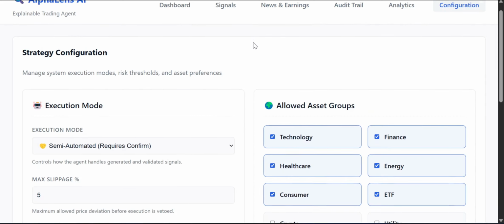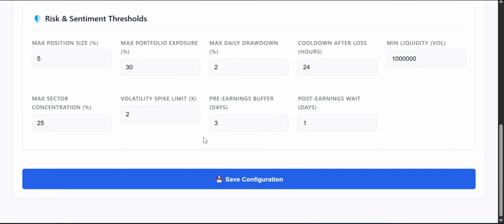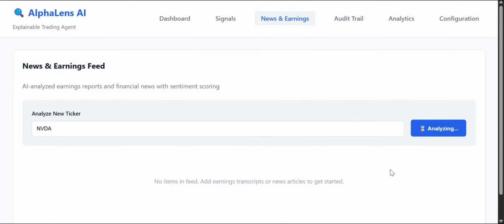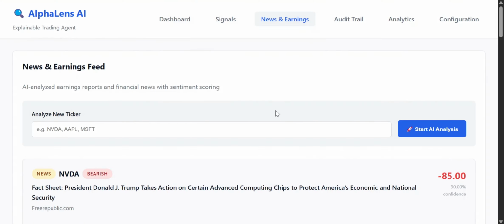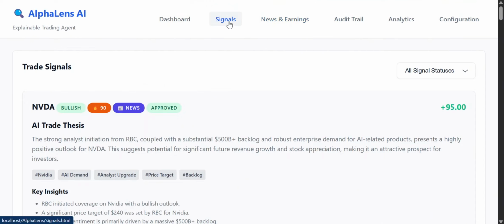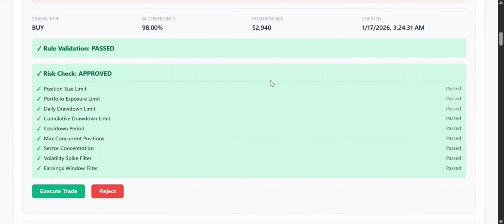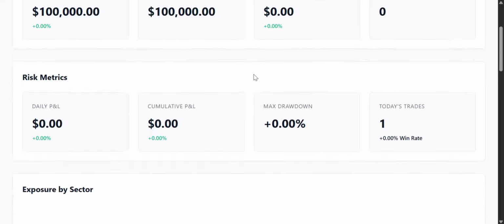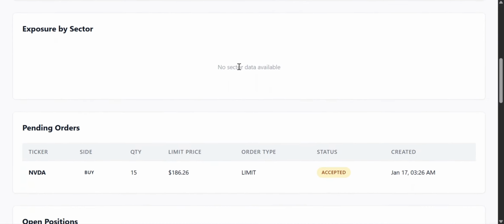AlphaLens AI | Explainable AI Trading Agent (C Field Sandbox Demo).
AlphaLens AI is an explainable AI trading agent built for the AI Trading Sandbox Challenge – U.S. Market.

Unlike black-box trading bots, AlphaLens uses large language models for reasoning and analysis while enforcing strict, system-level risk controls and human oversight.

🔍 Key Features:
- AI-driven analysis of earnings, news, and market narratives
- Explainable trade theses with confidence scoring
- Advisory, semi-automated, and fully automated execution modes
- Deterministic risk management that AI cannot override
- Execution and evaluation inside the C Field trading sandbox

🧠 AI Approach:
Gemini API is used as a reasoning engine for sentiment interpretation and factor discovery, while execution decisions are governed by predefined rules and constraints.

🏗️ Tech Stack:
HTML, CSS, JavaScript, PHP, MySQL
AI: Gemini API
Sandbox: C Field (Creek Labs)

📌 Hackathon Track:
Agent Track – The Arena for Prompt Engineers

This project focuses on transparency, discipline and trust in AI-driven trading systems.